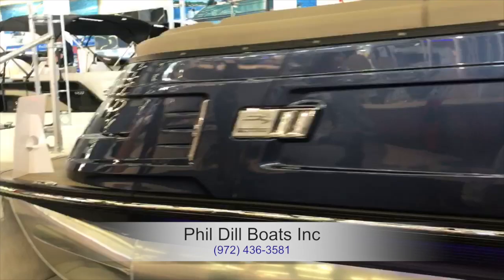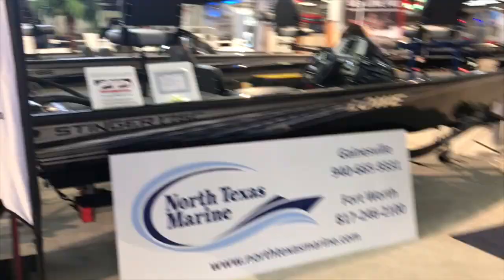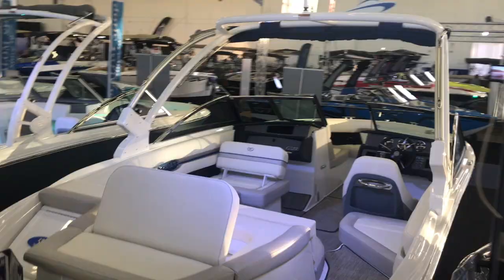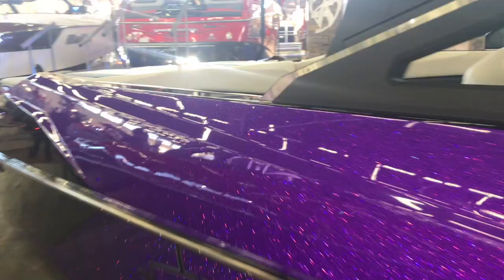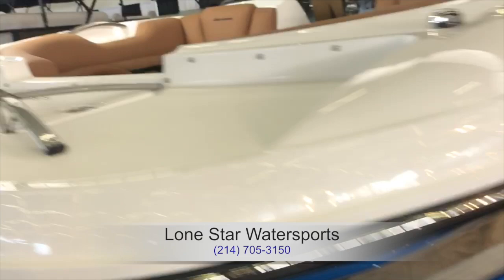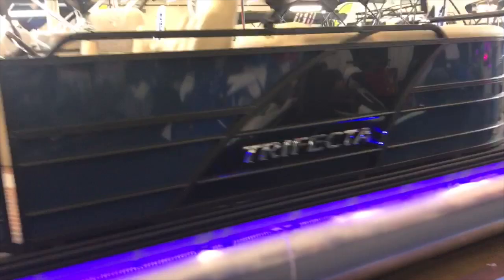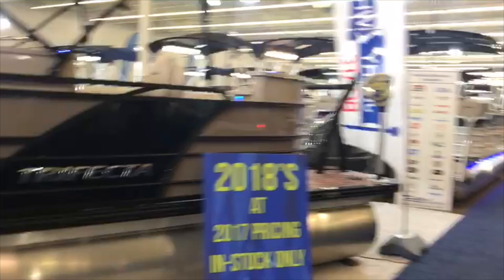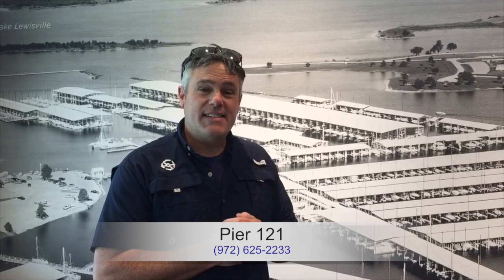2018 DFW Boat Show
Take tour of the 2018 Dallas Boat Show.